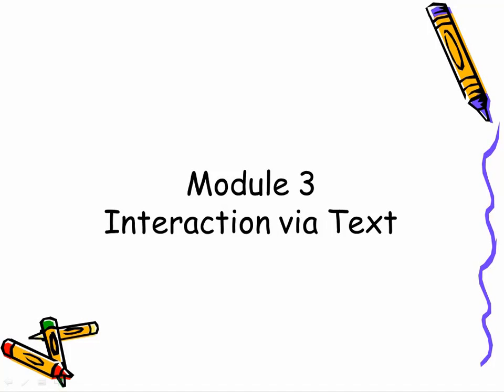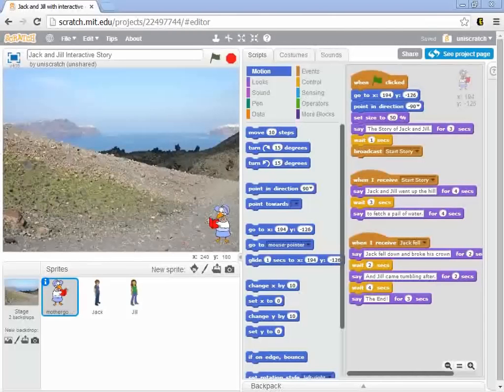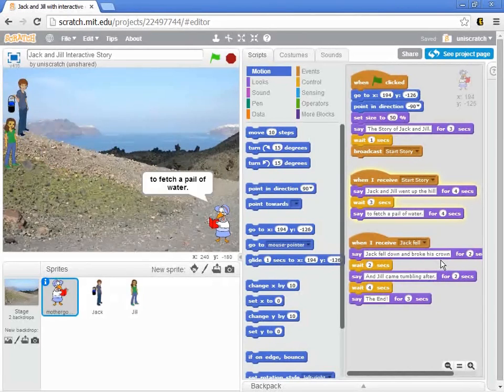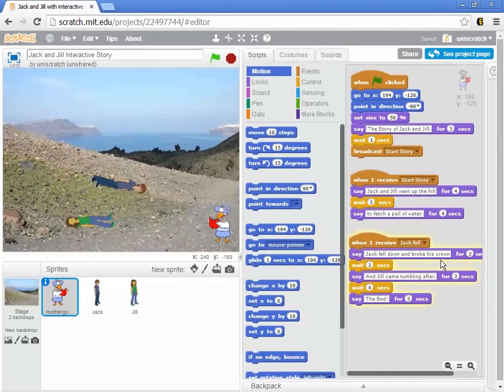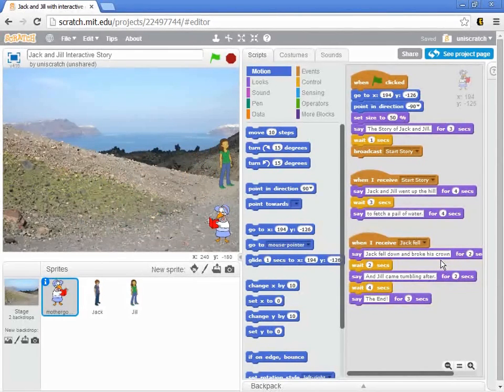Unit 3, Lesson 1 Intro to Interaction via Text